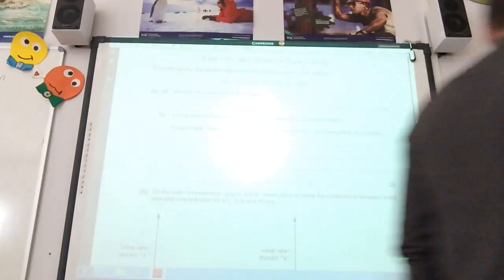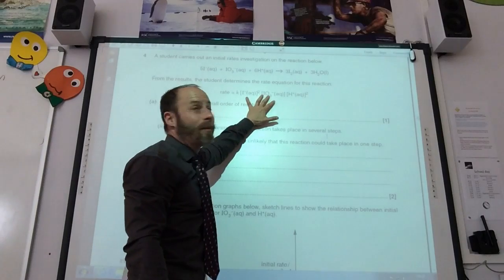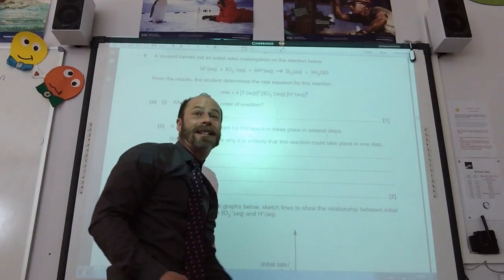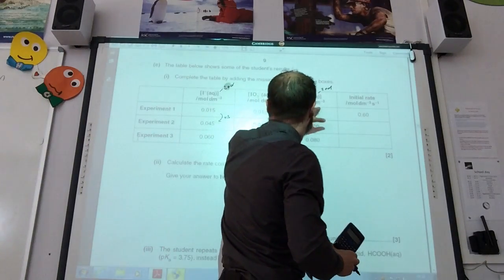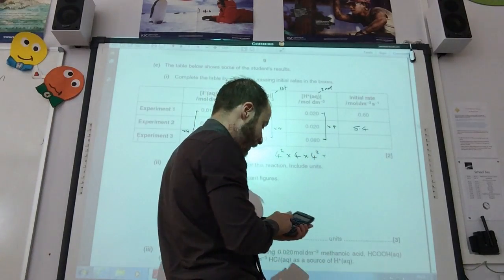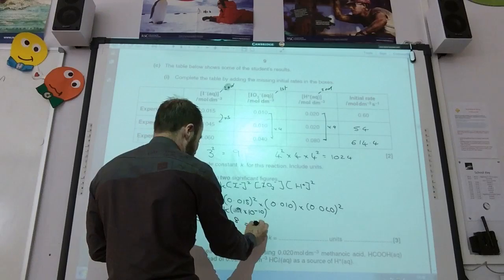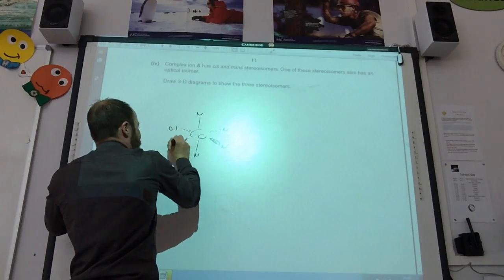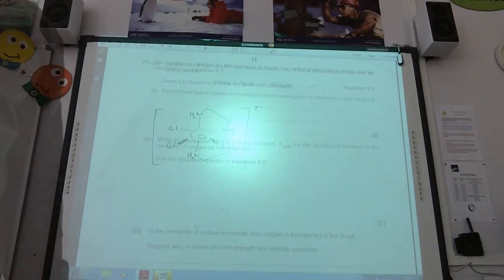F325 Equilibria Energetics and energy June 2014 Q4-5 from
www chemistrytuition.net We go through questions 4 and 4 on this paper